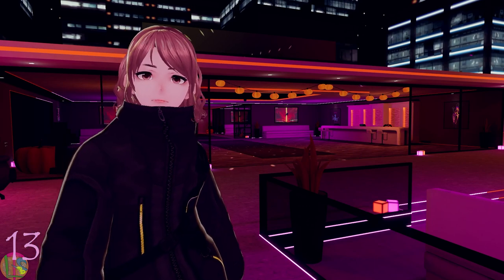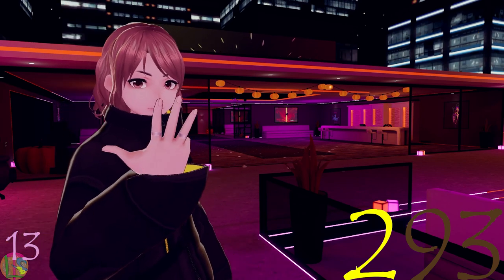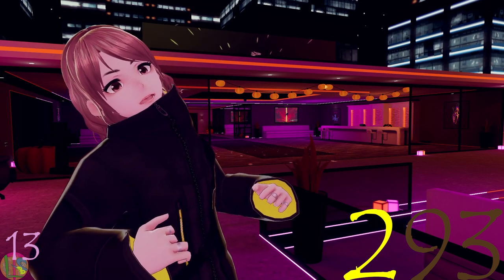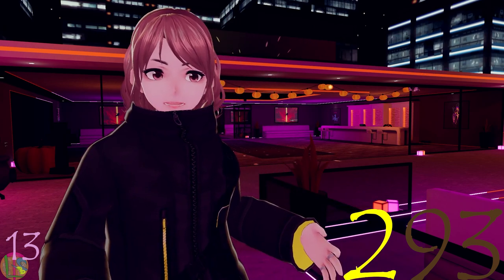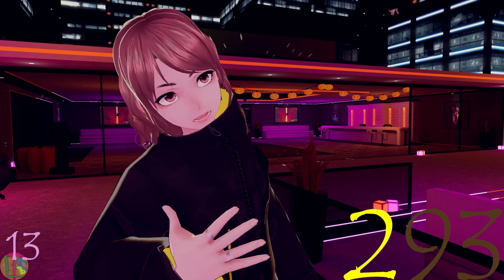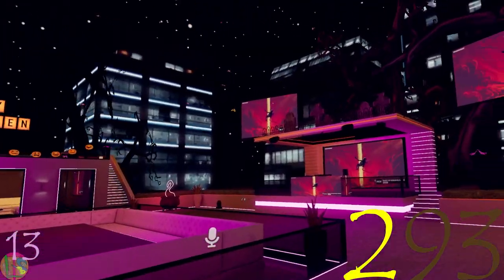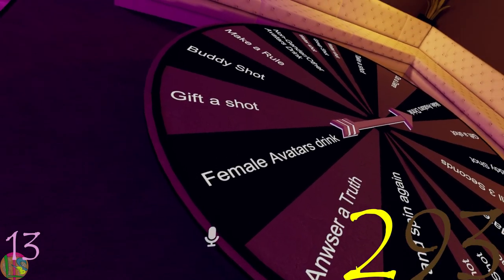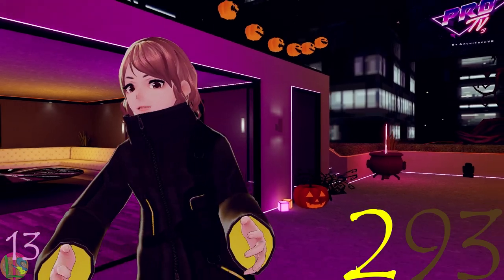Day 293, Working on a New One, it's Being Stubborn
I have so much more work to do on this thing, and so very much to learn!

VRChat Daily Swear Jar count: 13...

(We are currently still debating if we will be coming back to streaming on Twitch)